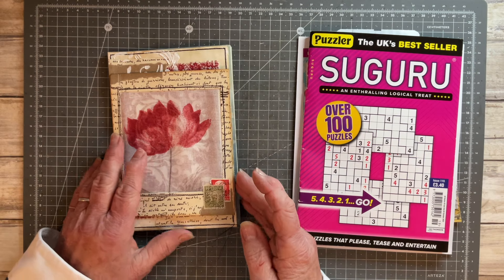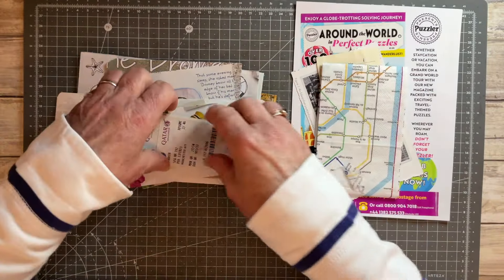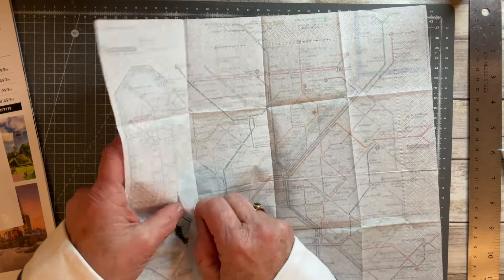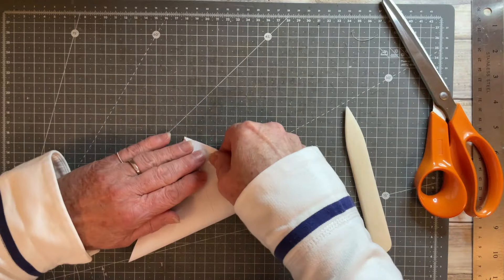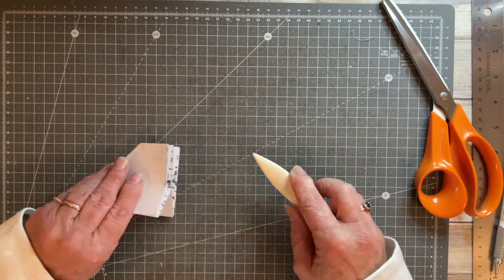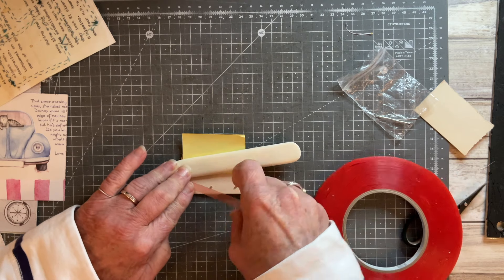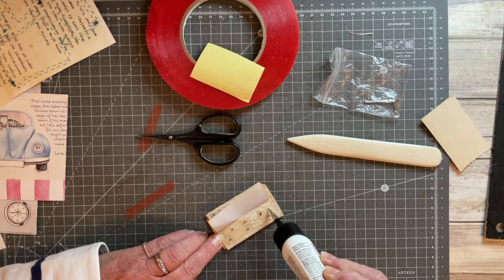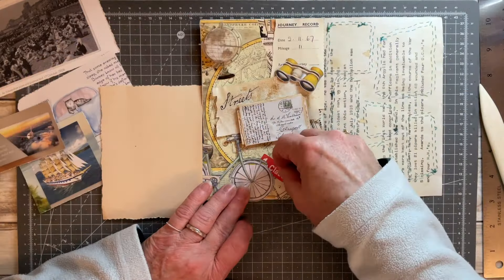Junk Journal January 2024 ~ Day 30 'Travel'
Hi Everyone,

this is my page for day 30 of the Junk Journal January 2024 challenge being hosted by Meg ( see below for more information if the challenge is new to you).

The prompt for today is ‘Travel’.

Oh my goodness can you believe that this is the penultimate prompt for this January 2024 challenge. BUT tomorrow's prompt won’t be the final video in this series for me. I'll be doing a bonus page to finish off my journal,  before I share how I create the cover and closure for my journal. So I hope you’ll join me for those videos too.

I hope you enjoyed seeing my interpretation of today’s prompt  and how it came together.

Junk Journal January 2024 ~ Hosted by Meg
                                                ( aka MegJournals on YT)

PRODUCTS USED
Ranger Distress Ink ~Vintage Photo
All other items from my personal craft stash

MUSIC
Aakash Ghandi ~ ‘ Lifting dreams’ & ‘Kiss the sky’